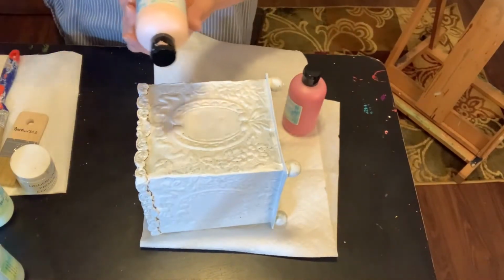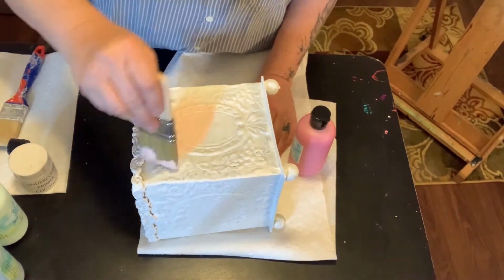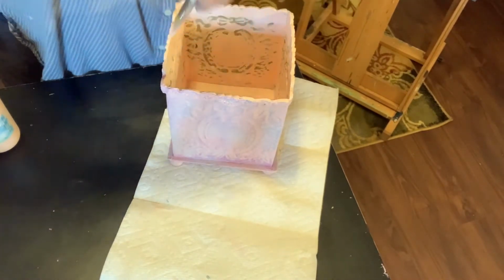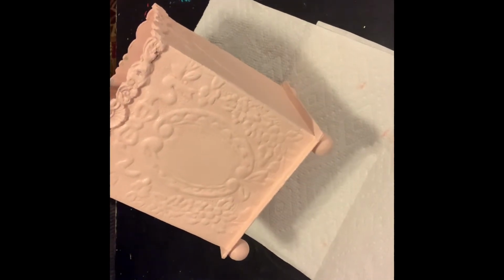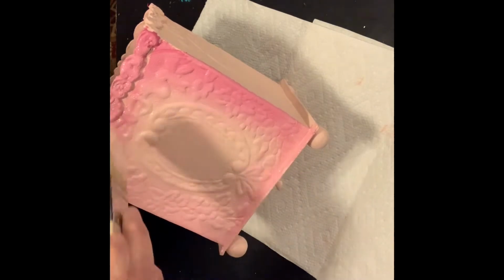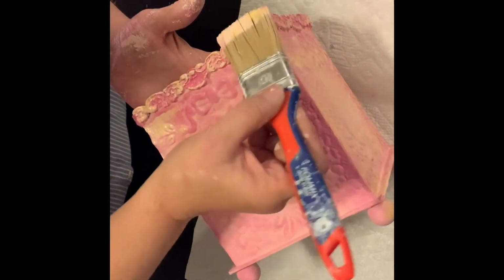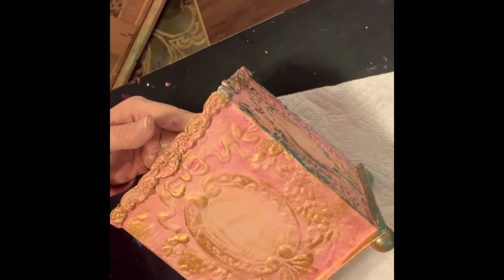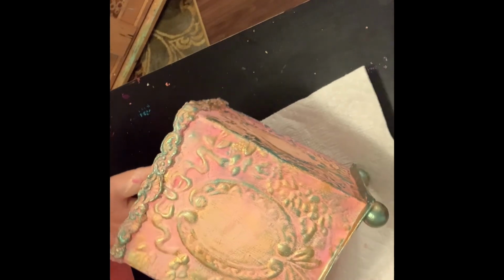A Colorful UpCycle Using Chaulk Paints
Join Melanie Hamann for this super gorgeous tutorial using Paint Pixie Magical Chaulk Paint and Liquid Pixie Dust!